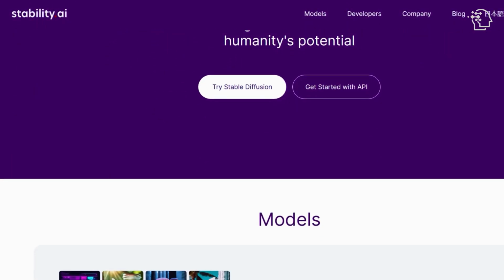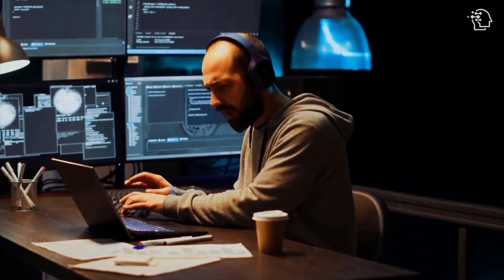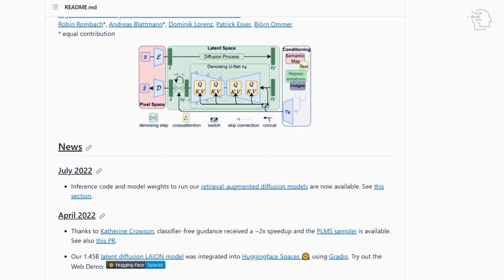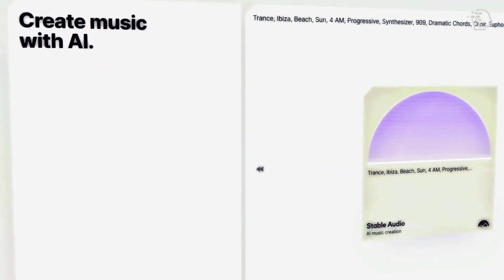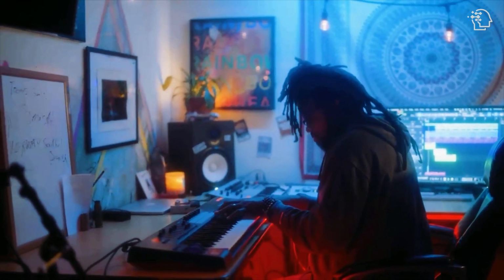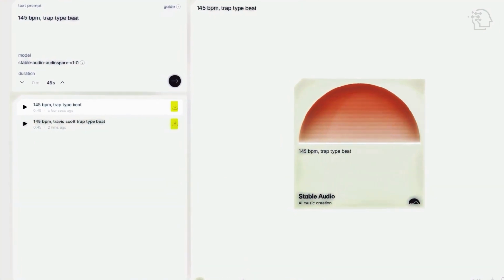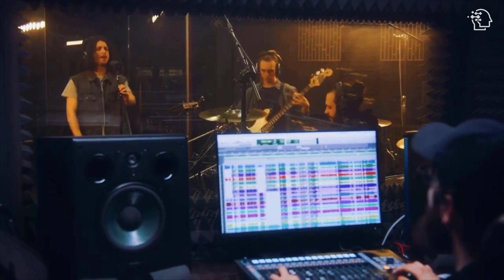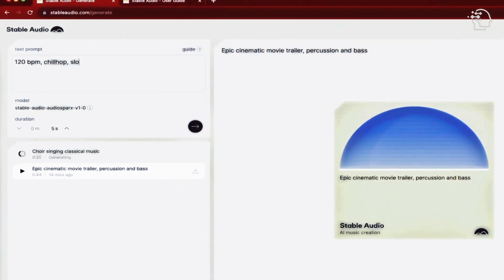Stable Audio by Stability AI SHOCKS The Industry 🤯🎵 (FIRST LOOK)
🎵 Dive into the exciting world of AI music creation with Stability AI's latest innovation - Stable Audio! From Dance Diffusion to this groundbreaking game-changer, we explore the evolution of AI-generated music. Learn how Stable Audio's use of latent diffusion creates coherent and melodic music, setting it apart in the world of generative models. Musicians, sound designers, and content creators, this tool's got your back! Discover more about copyright and pricing, and find out how artists benefit too. Don't miss the future of generative audio - watch now! 🎶